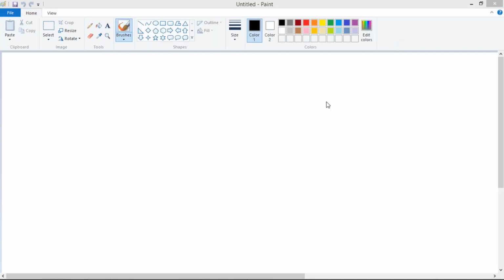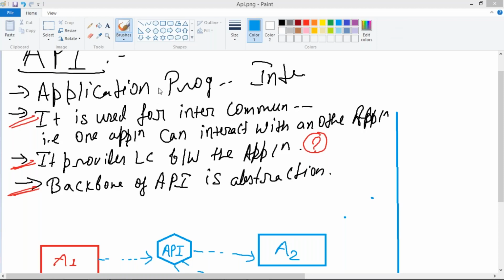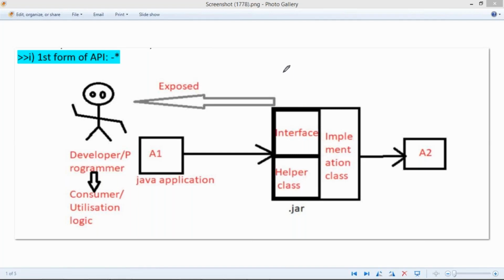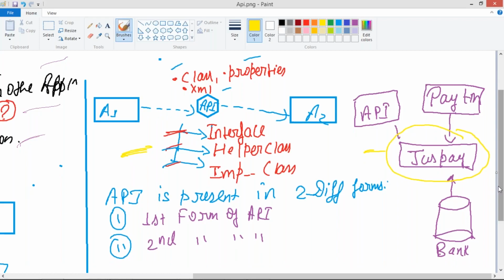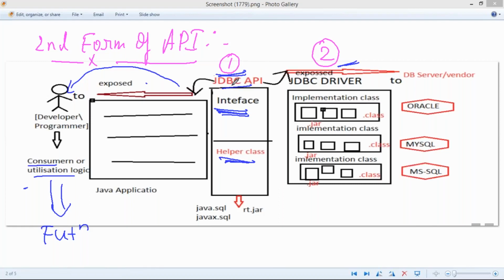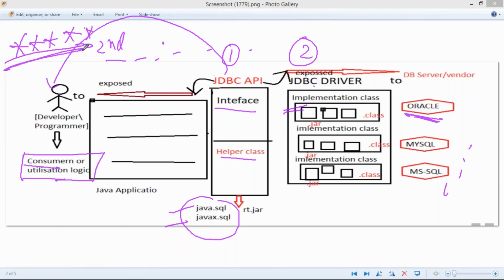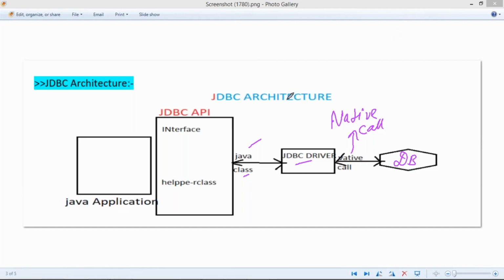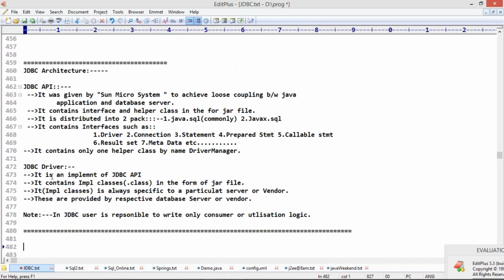J2EE Mastery Series: Building Scalable Java Web Applications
Welcome to the ultimate guide for mastering Java J2EE development! Whether you're a seasoned developer or just starting with Java, this comprehensive playlist is designed to take you on a journey through the intricacies of Java Enterprise Edition (J2EE).

🚀 Explore Core Concepts:
Dive deep into the core concepts of Java, covering everything from basic syntax to advanced object-oriented programming. Get a solid foundation that will serve you well as we delve into the world of J2EE.

🌐 Web Development with JSP and Servlets:
Learn how to build dynamic and interactive web applications using JavaServer Pages (JSP) and Servlets. Understand the essentials of handling requests, managing sessions, and creating dynamic web pages.

💼 Enterprise Java Technologies:
Discover the power of enterprise-level development with technologies like Hibernate, Spring Framework, and Enterprise JavaBeans (EJB). Explore how these frameworks simplify complex tasks and enhance the scalability of your applications.

🔗 Microservices and RESTful API:
Get hands-on experience in building microservices architectures and creating RESTful APIs. Learn how to design scalable and maintainable systems that communicate seamlessly.

🛠️ Practical Java Development:
Apply your knowledge to real-world scenarios with practical coding examples and projects. Develop the skills needed to build robust, scalable, and efficient Java J2EE applications.

👩‍💻 For Java Developers of All Levels:
Whether you're a beginner looking to grasp the fundamentals or an experienced developer seeking to enhance your J2EE skills, this playlist has something for everyone.

🔗 Connect with the Community:
Join the conversation and connect with fellow Java enthusiasts. Share your insights, ask questions, and stay updated on the latest trends in Java J2EE development.

📚 Ready to embark on your Java J2EE journey? Let's get started!